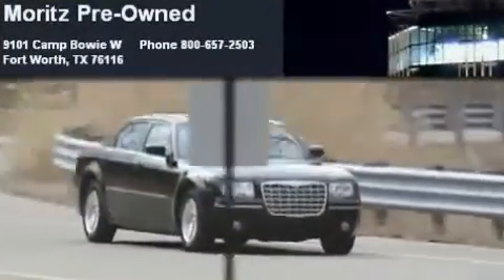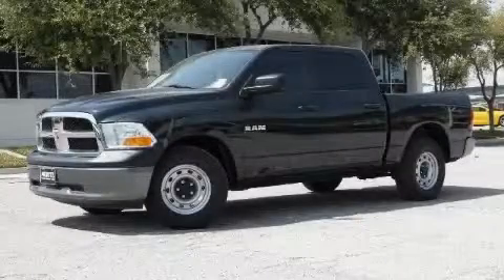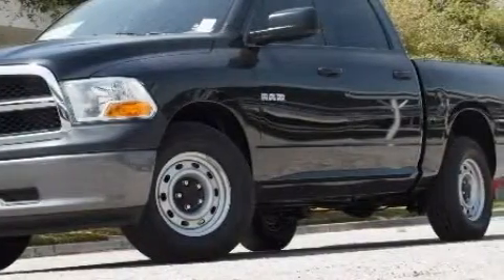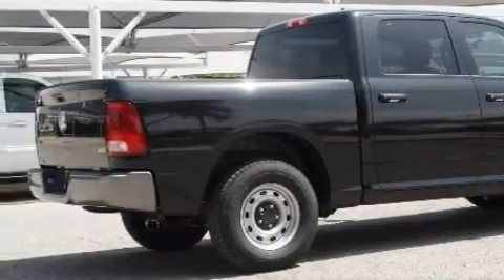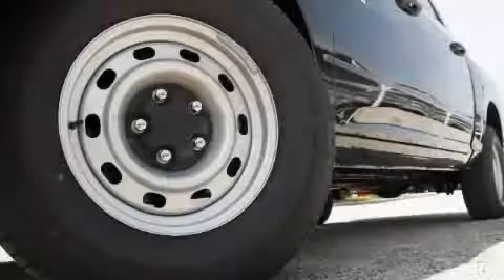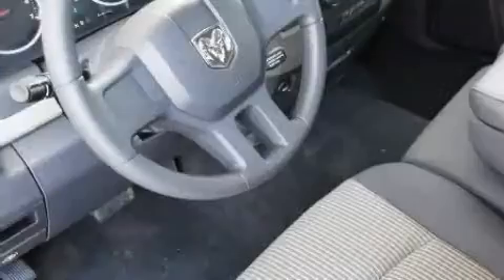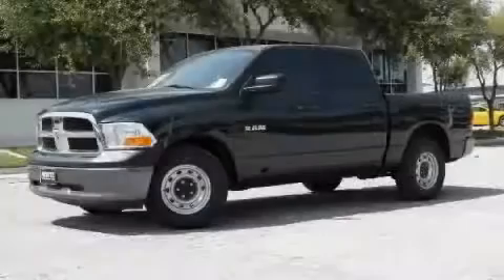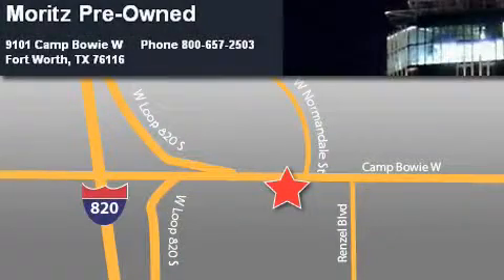2010 Dodge Ram 1500 Arlington TX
Year: 2010
 Make: Dodge
 Model: Ram 1500
 Engine: Gas/Ethanol V8 4.7L/287
 Trans.: Automatic

 2010 Dodge Ram 1500 Ft Worth TX